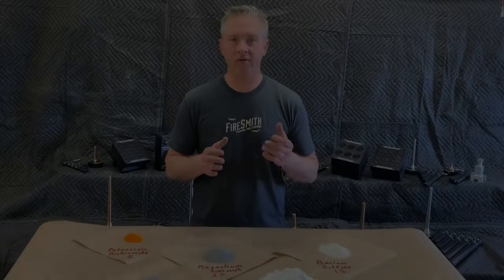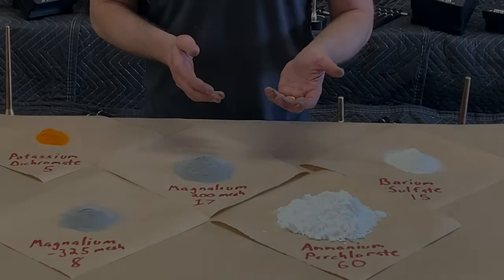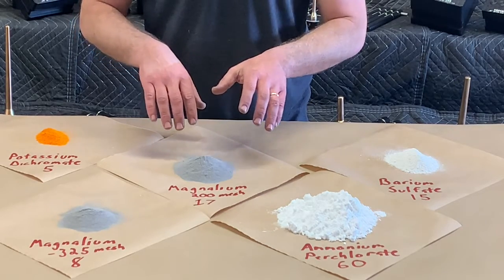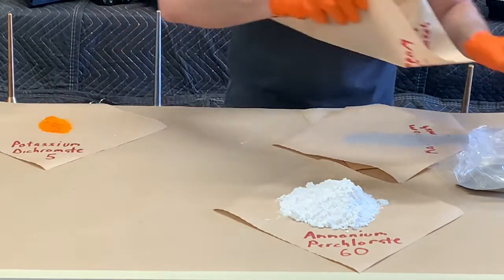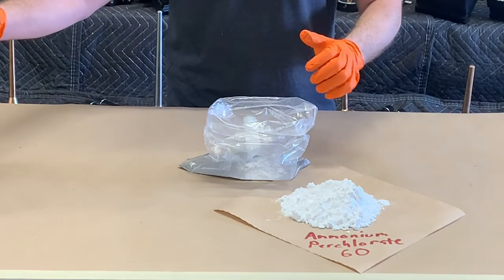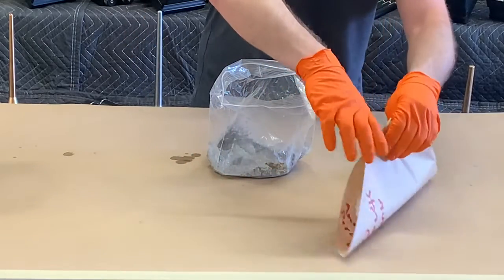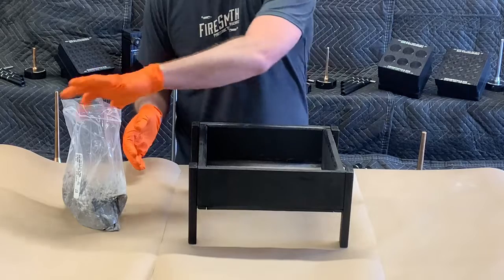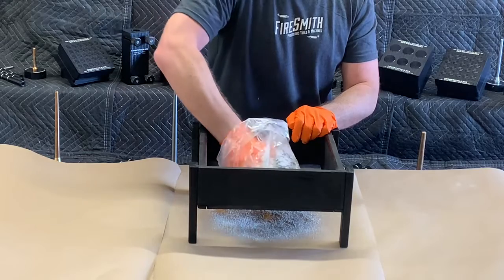Making Strobe Rocket Fuel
Strobe rockets are always crowd pleasers. Learn how to make this popping fuel in this video.